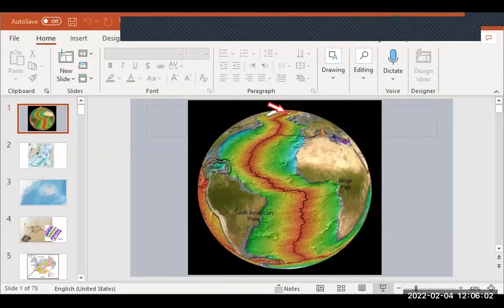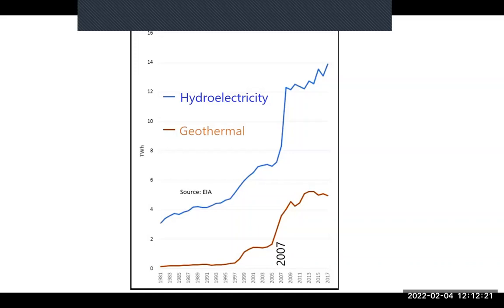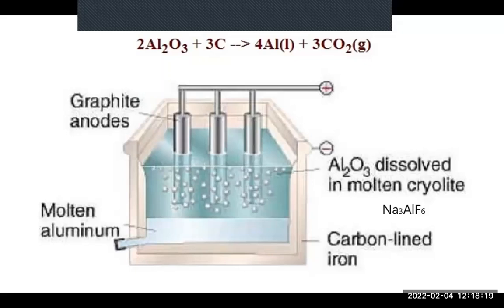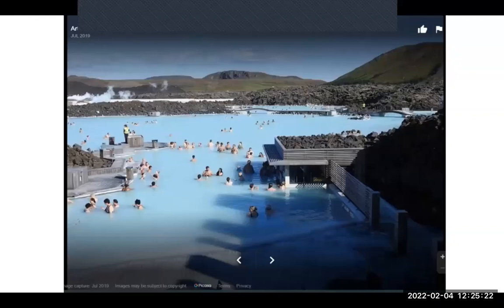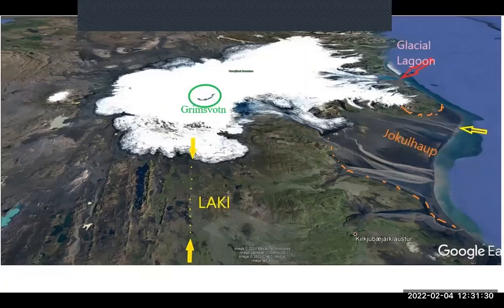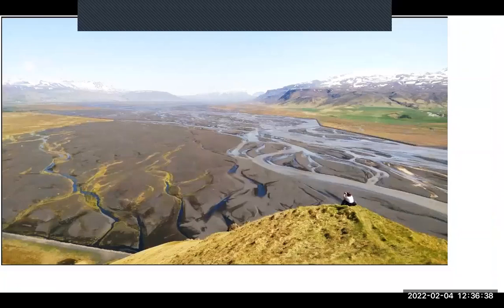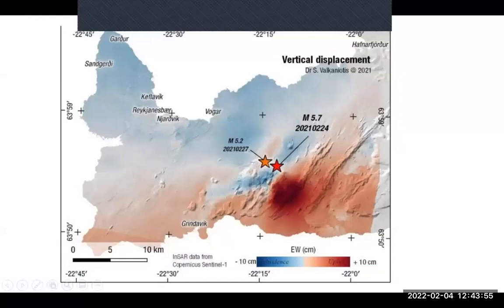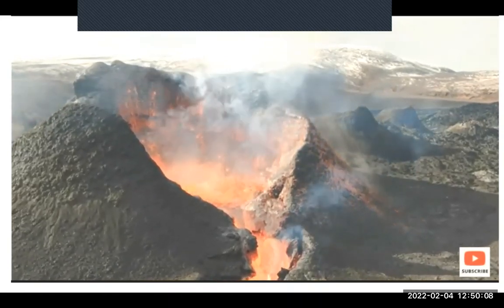Iceland Volcanology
W&M Geology Professor Emeritus Dr. Steve Clement gives an incredible talk on the history, applications, and current studies of volcanism in Iceland.

*first 3.5 minutes are audio only due to technical issues, video begins at 3:40.